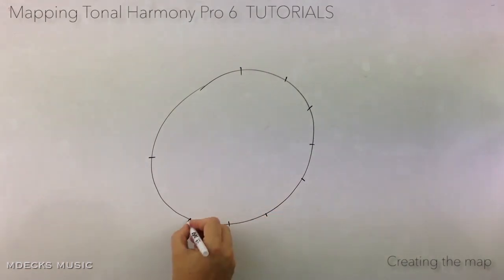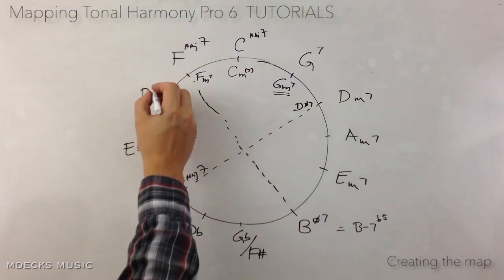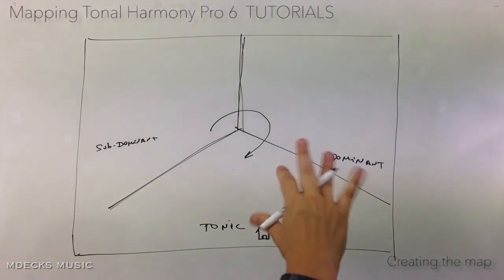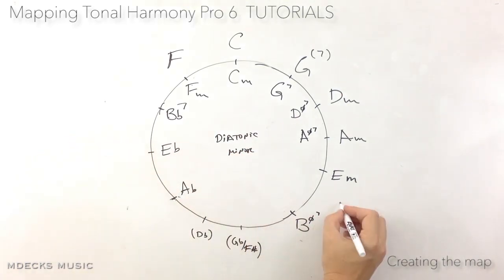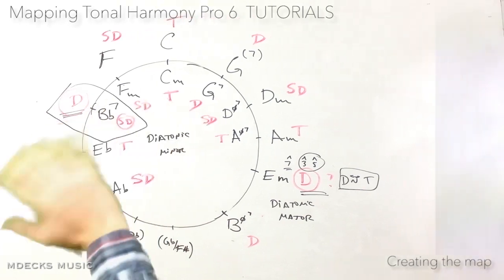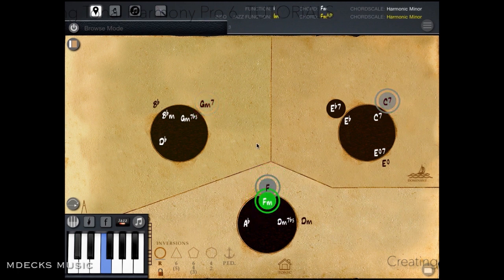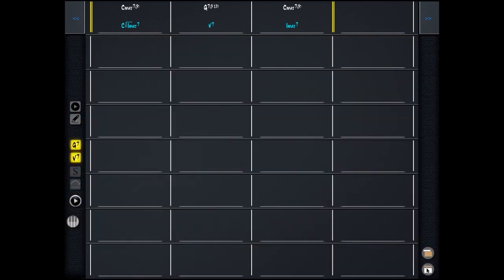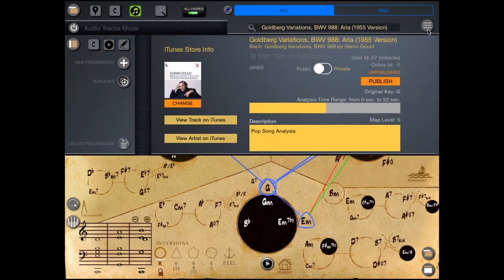Mapping Tonal Harmony. A map that reveals how harmony works. Tutorial #2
Download Mapping Tonal Harmony Pro today

Mapping Tonal Harmony Pro is an interactive music theory app accompanied by 7 workbooks to teach and study tonal harmony.